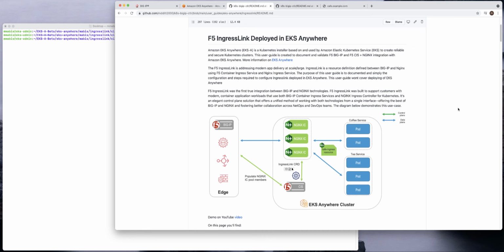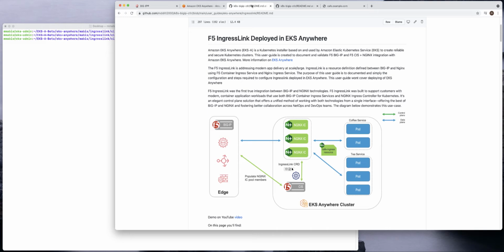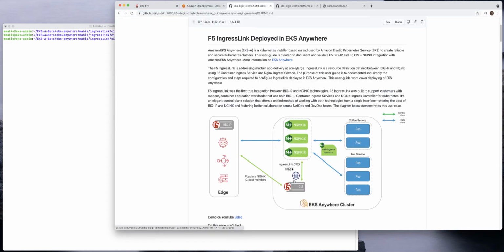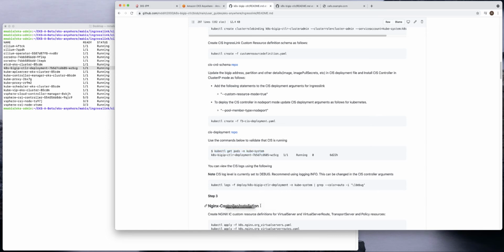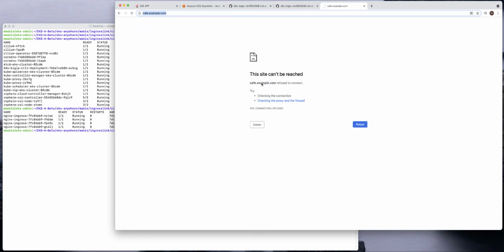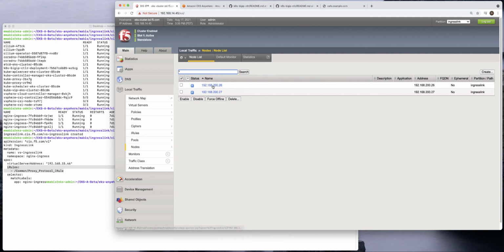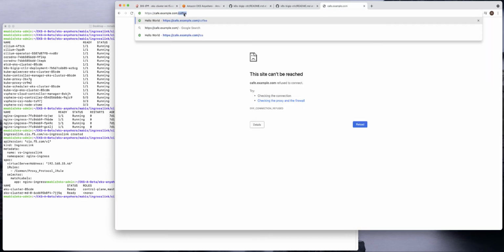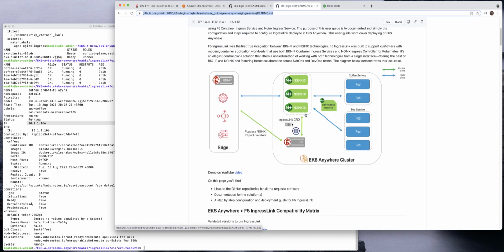F5 IngressLink Deployed in EKS Anywhere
This demo show F5 IngressLink Deployed in EKS Anywhere